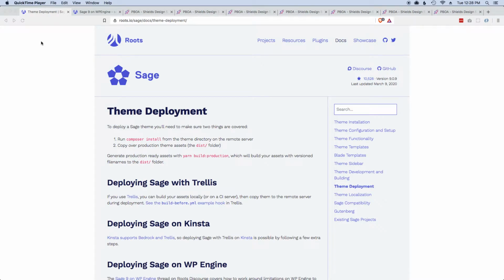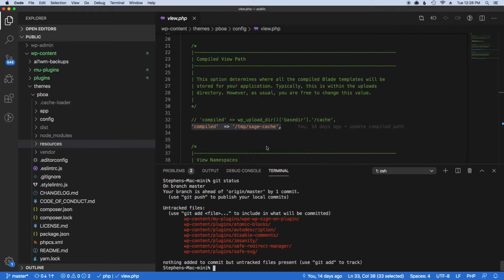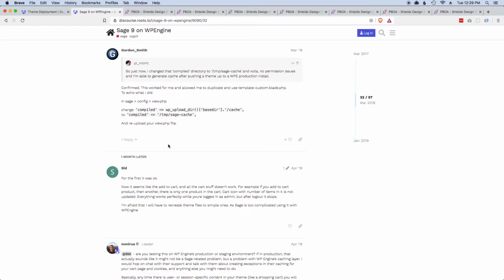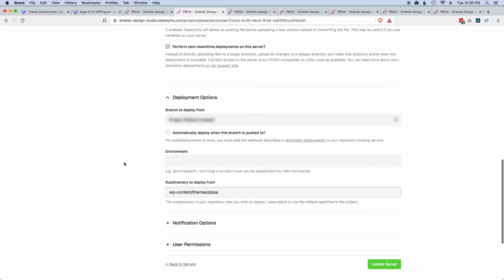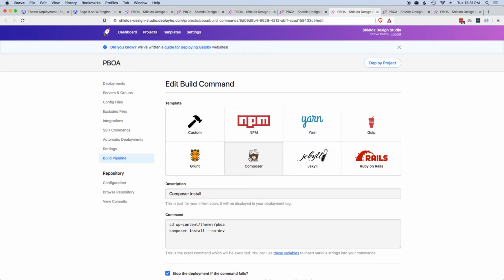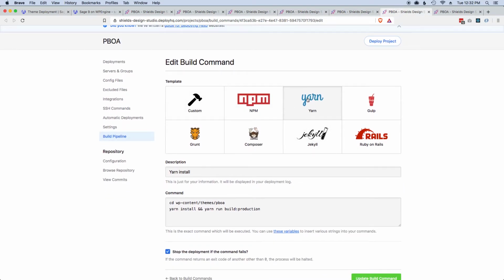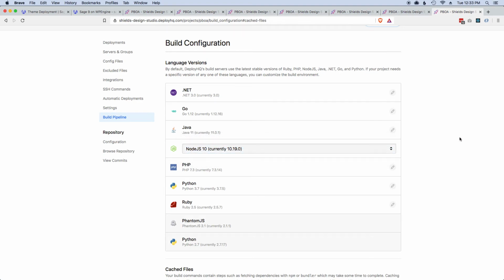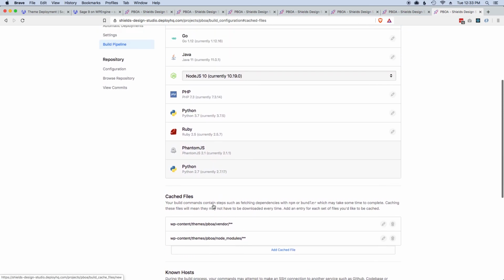How to Deploy a Sage Theme to WP Engine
Learn how to deploy a Sage Theme to WP Engine using DeloyHQ